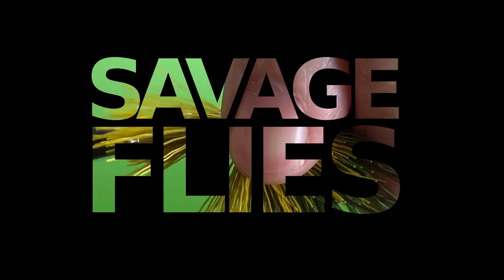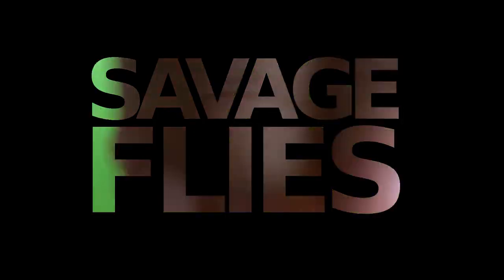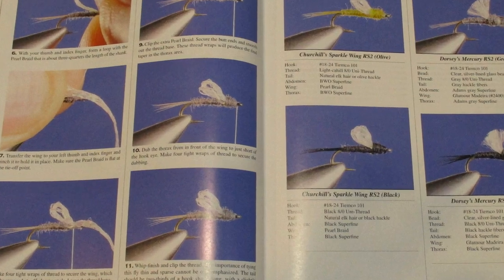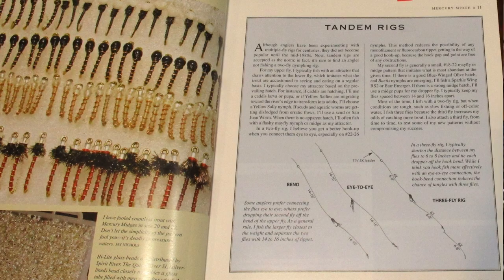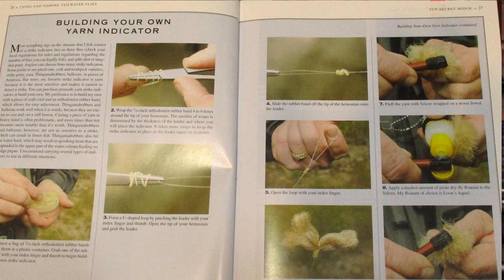Fly Tying Book Review - Tying and Fishing Tailwater Flies (Pat Dorsey, 2019)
A great addition to any tailwater fisherman and fly tier, Pat Dorsey has detailed instructions for 24 great patterns to use in any trout water.